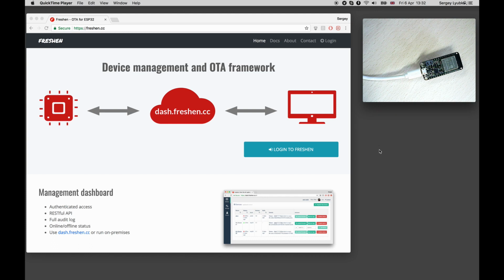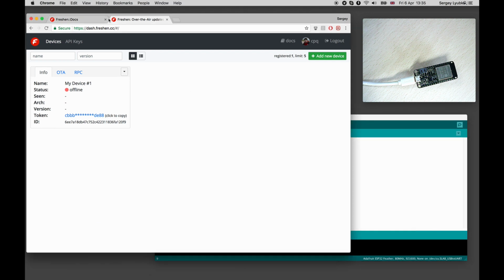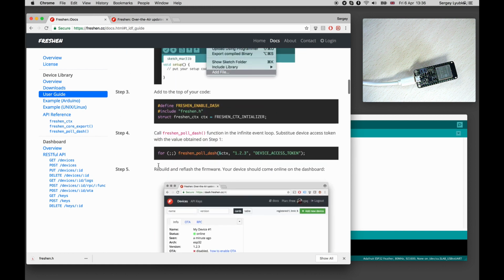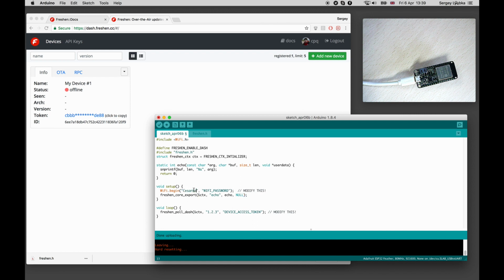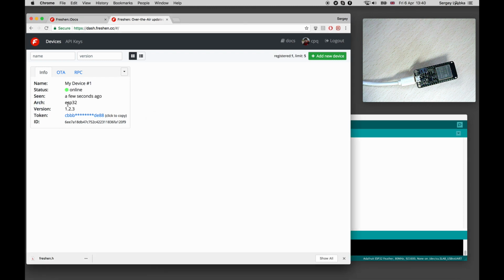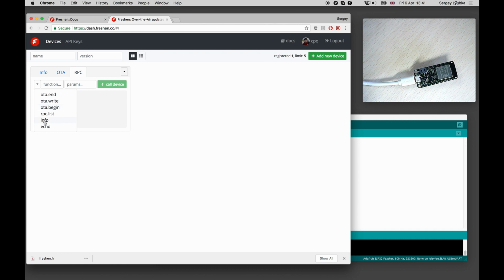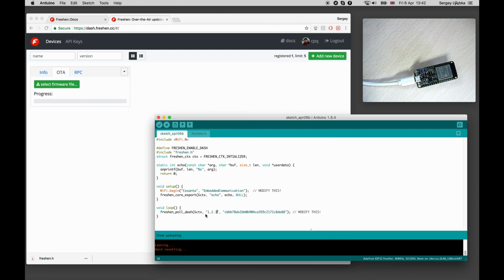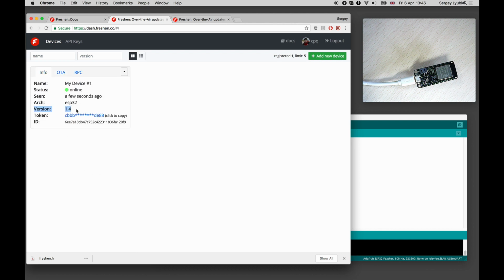Freshen - an IoT device management framework. Introduction.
An introduction to Freshen - an IoT device management framework. A single-header client library plus online dashboard. Over-the-Air firmware update and remote device control.